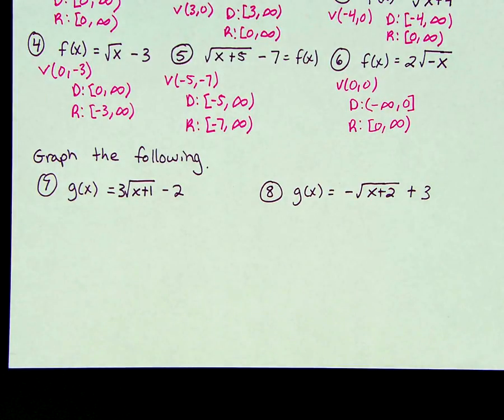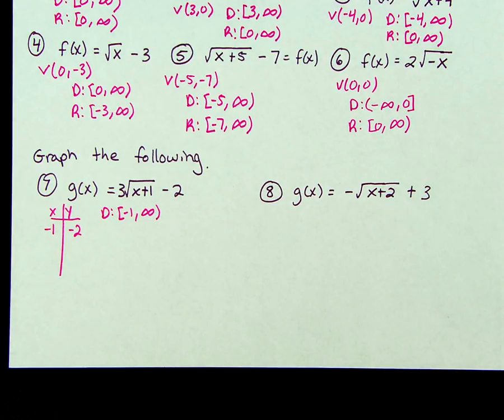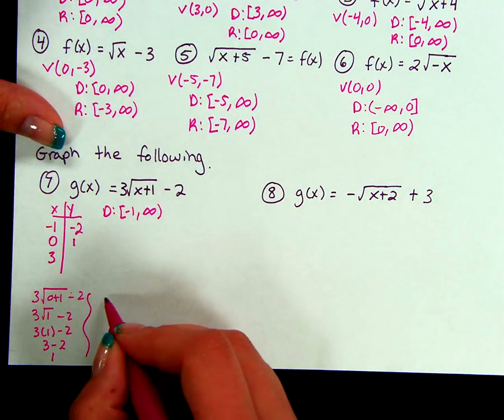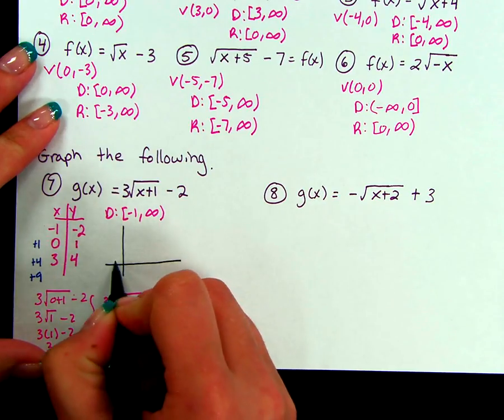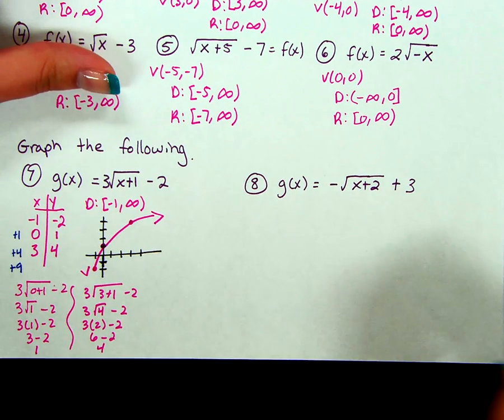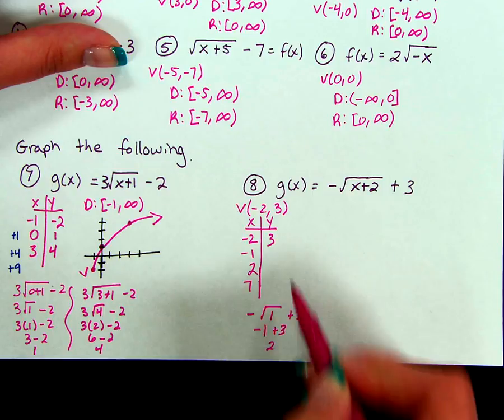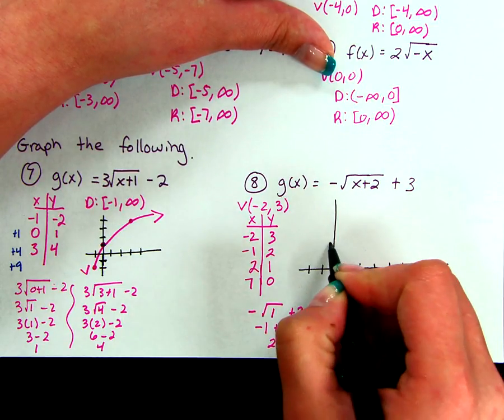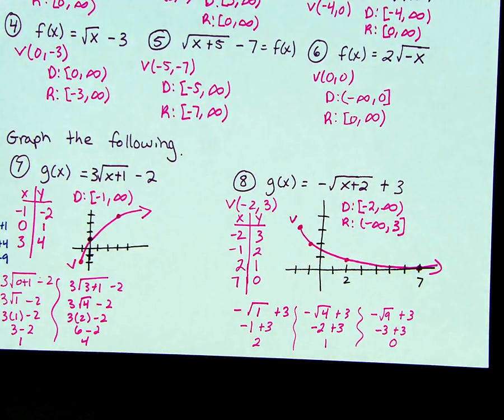Algebra II Ch6-3 Part B - Graphing Square Root Functions